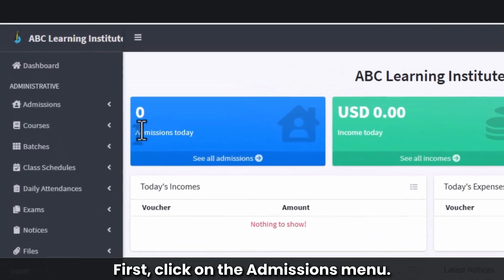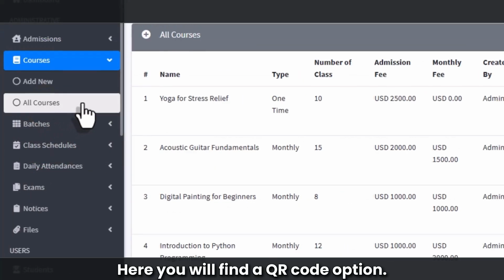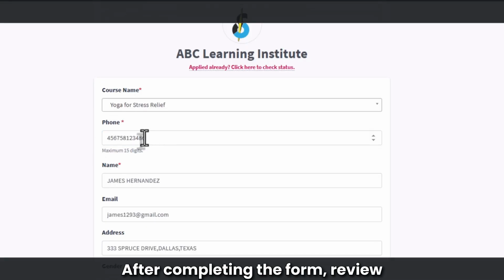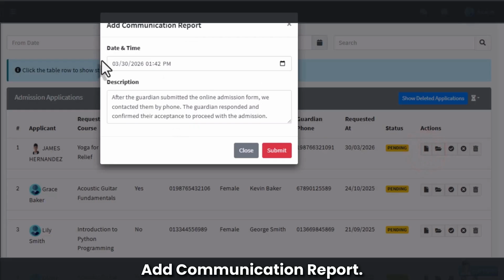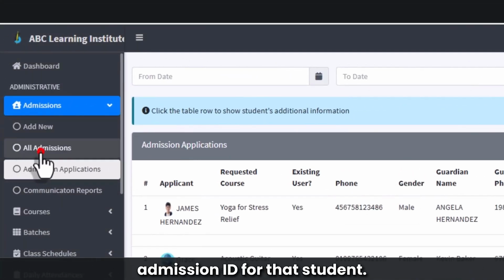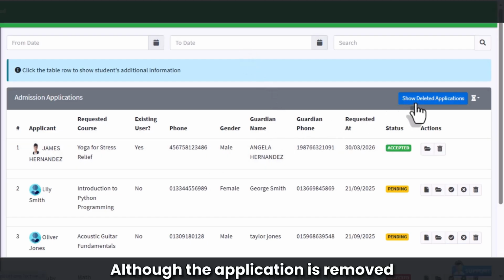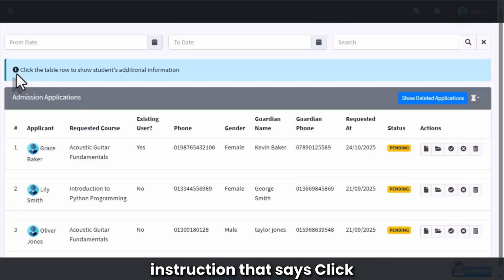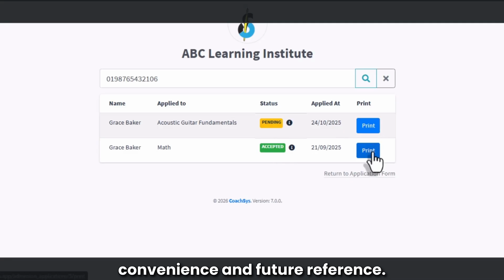Admission Applications | CoachSys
CoachSys | Admission Applications

Learn how to manage student admissions efficiently using CoachSys in this step-by-step tutorial. This video will guide institute owners, administrators, and staff through the All Admissions panel, helping you handle admission records quickly and professionally.

In this tutorial, you will learn how to:

✅ How to Manage Student Admissions Efficiently Using CoachSys?
✅ Navigate the admission panel easily.
✅ Communication Report updates.
✅ Perform important actions like Transferring Batch, Disable or Delete Admissions

This guide will help you save time ⏱️, reduce manual work 📊, and keep your admission system organized and efficient using CoachSys.